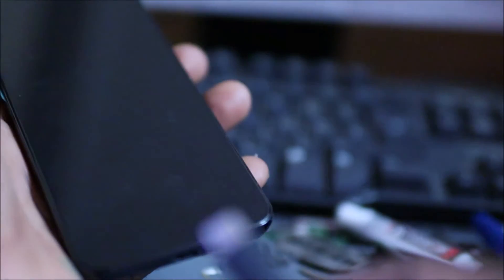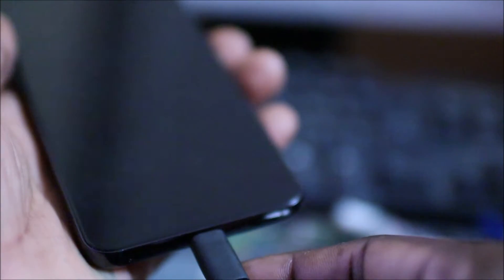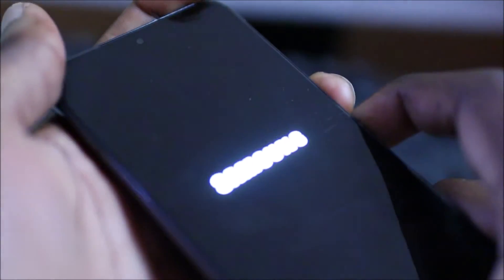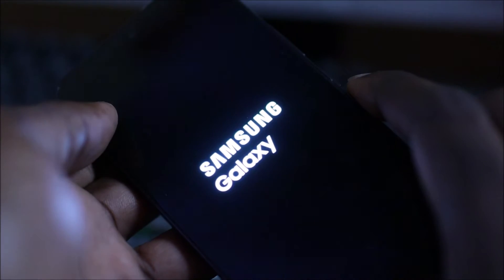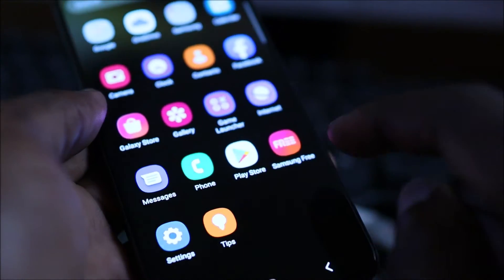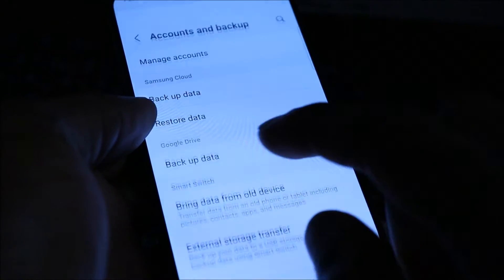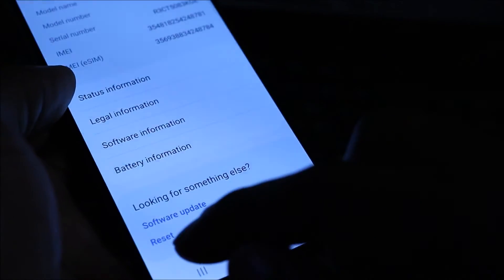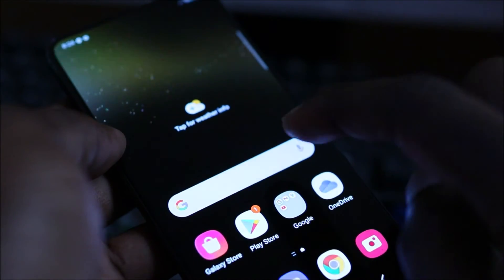Samsung s23 s22 black screen fix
Samsung s23 black screen fix

0:05 Plug in charger
0:40 force restart
1:20 backup your phone and then reset